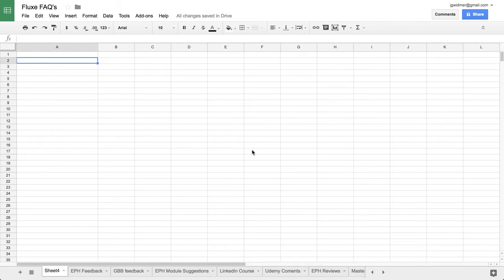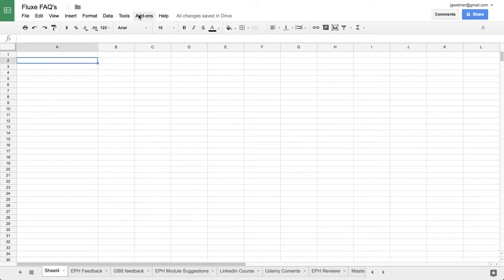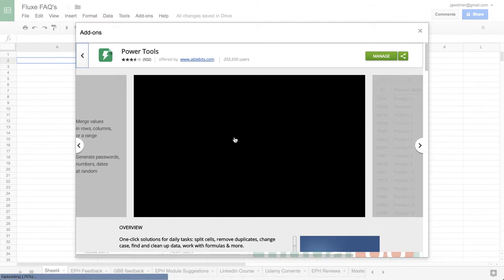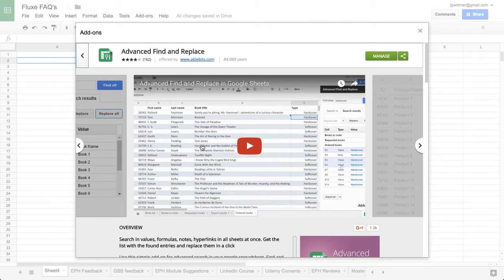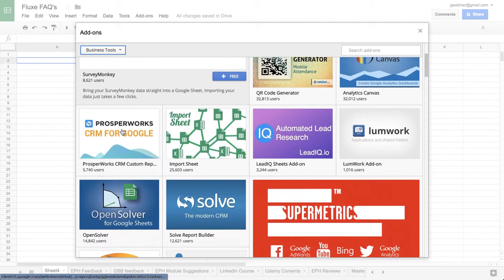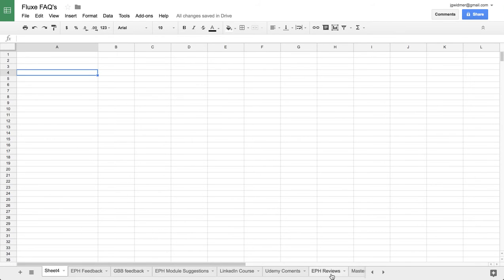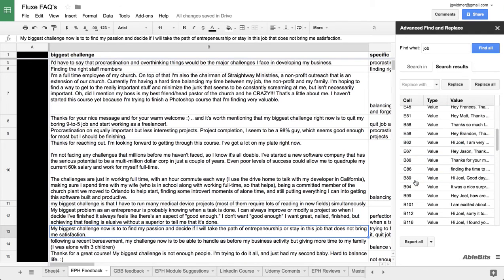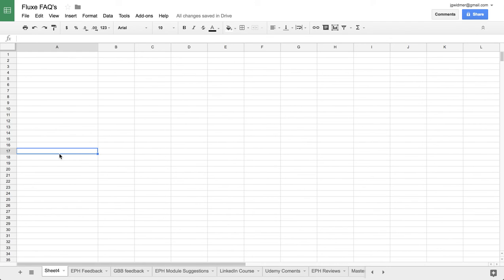How To Use Google Drive Add-ons to Boost Your Productivity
Did you know that Google docs and Google spreadsheets have their own app stores to make them ever more useful? For example, you can get add-ons to:
Find and replace text across every tab of a spreadsheet, Automatically find and remove duplicates,
Turn bulleted lists into mind maps and just about anything else you can think of
In the video below, I’m going to show you how to find them and give you a few of my favorites.